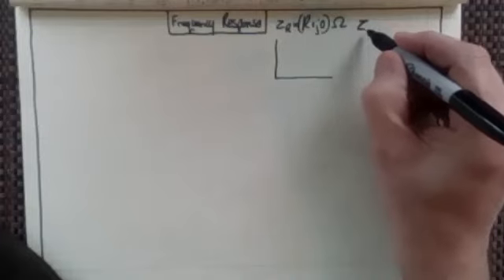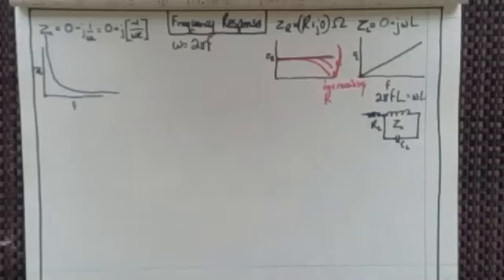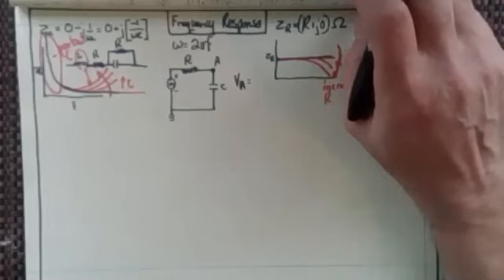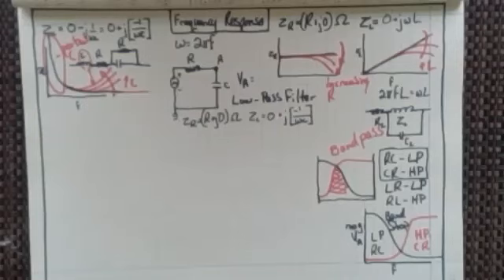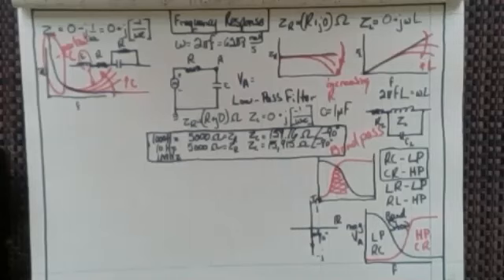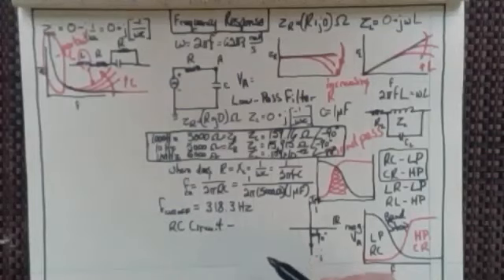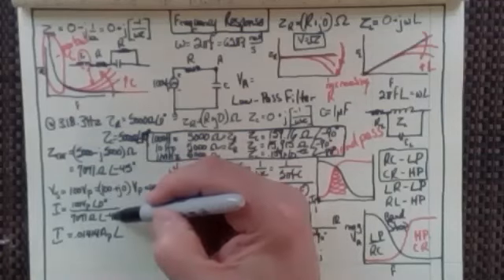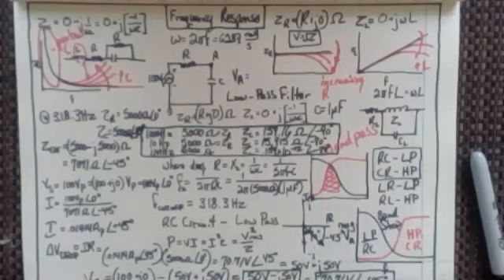ac network theory frequency response 7a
Both theoretical and realistic frequency response of resistors, capacitors and inductors, as well as RC Low-Pass filter fundamentals